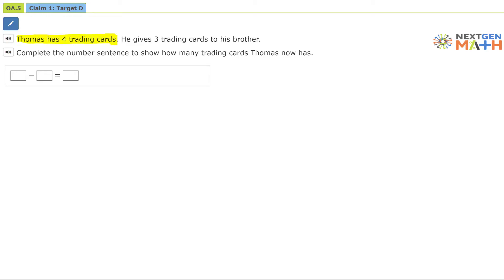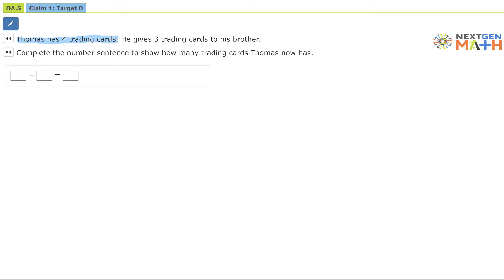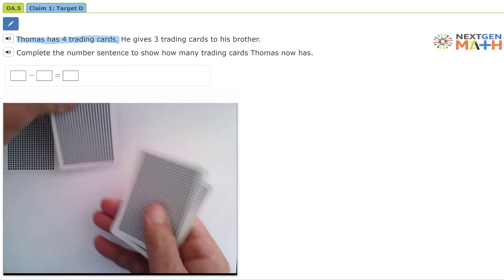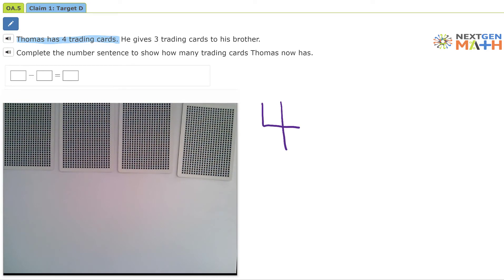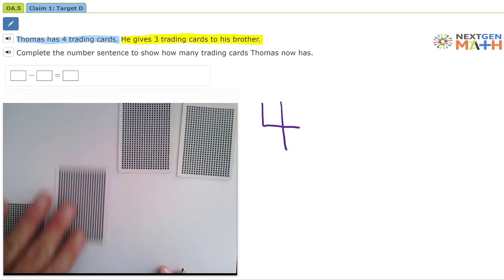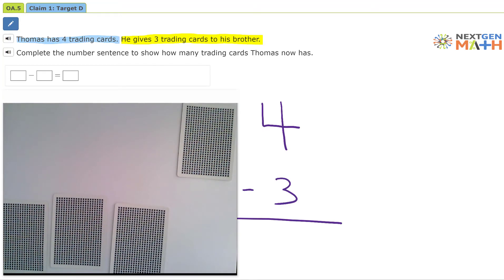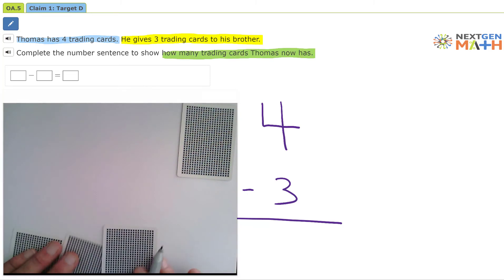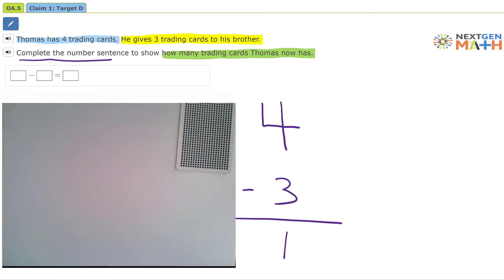K OA 5 (5)